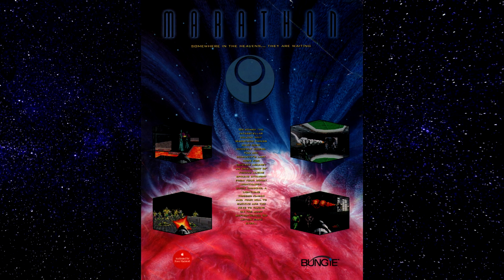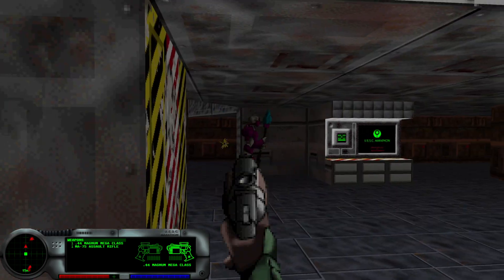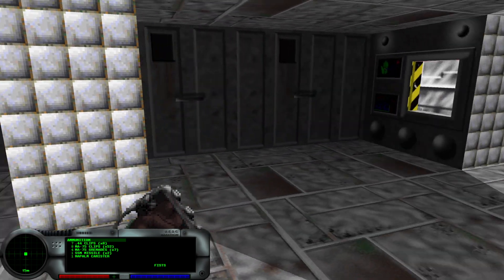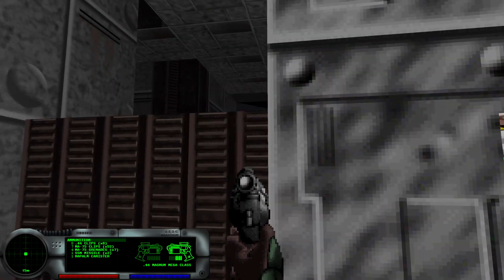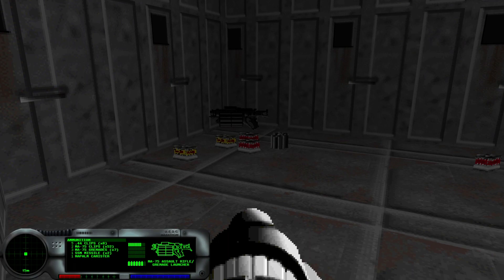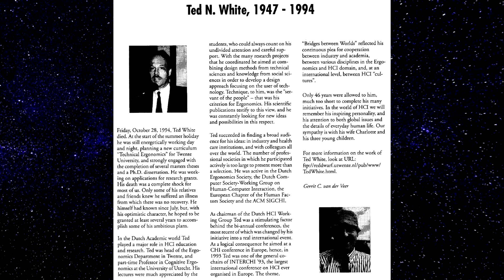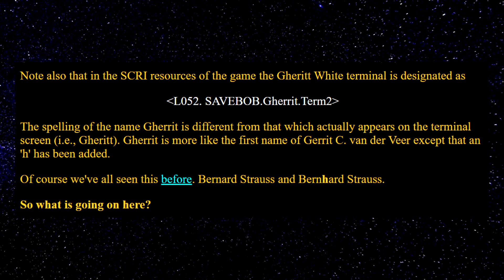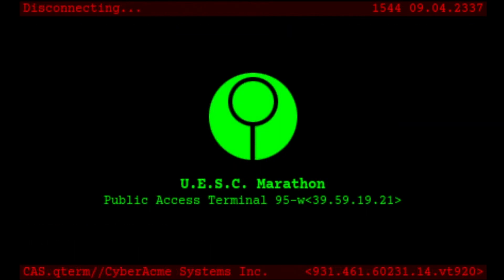Marathon In-depth #7 Never Burn Money - Marathon 1 - Bungie's Marathon Trilogy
This is an In-depth playthrough of the Marathon Trilogy by Bungie and Double Aught. This series goes in depth in lore, strategy, Easter eggs, and other random information about the game. Prepare to understand the story better than you ever have before!

Chapters:
00:00 The Level Name
01:00 The Level Designers
01:56 Wasps
03:25 Super Shield BCE
04:23 Gameplay
04:33 Terminal 1 (Leela)
06:19 Gameplay
07:44 Terminal 5 (Leela Unfinished)
08:02 Gameplay
10:42 Terminal 2 (Leela)
12:44 Gameplay
17:44 Terminal 4
20:37 Gameplay
25:11 Terminal 5 (Leela Success)
26:34 Stuff from the Mission
29:51 Reaching the Gheritt White Terminal
31:35 The Gheritt White Terminal